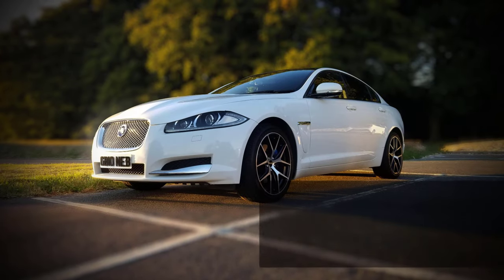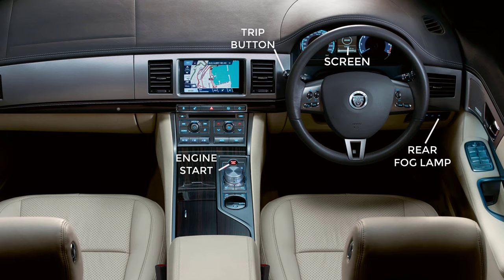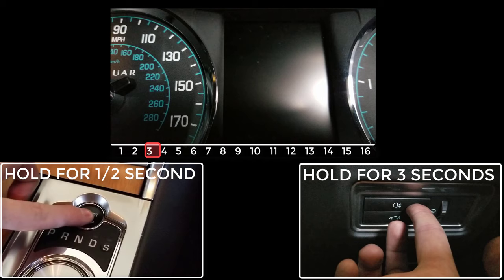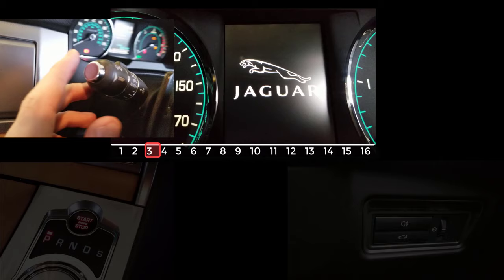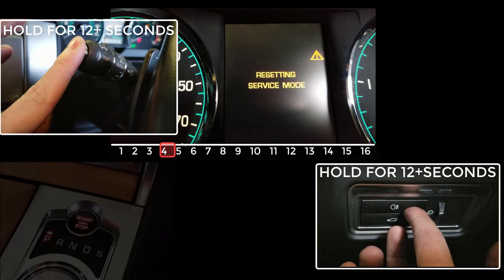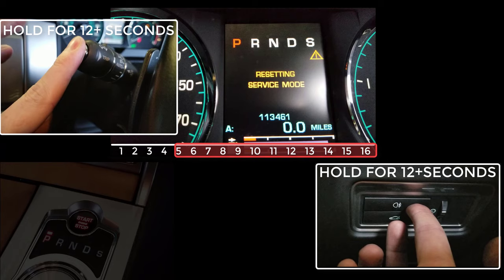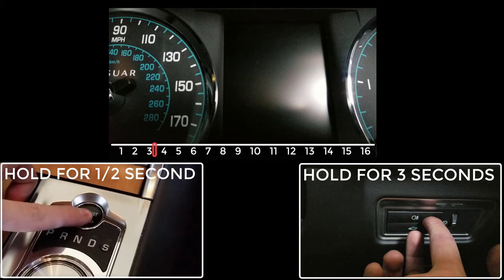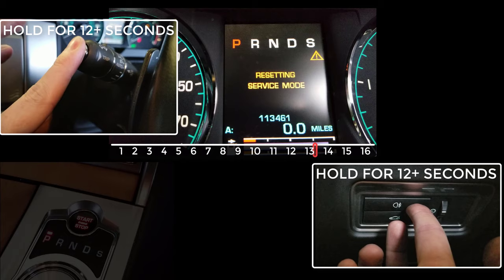Reset service timer: Jaguar XF 2008-2015 Quick and clear [xf service light reset on 2012 model]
This is about as clear and concise as I can make a video on resetting the service timer. This was done on a 2012 2.2D. I have seen some videos where you have to hold for a bit longer at the end.